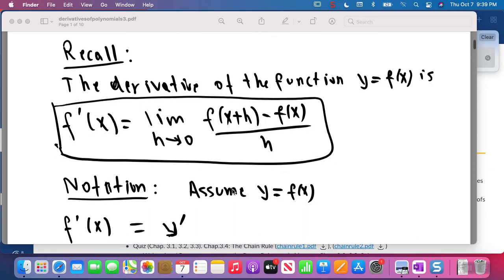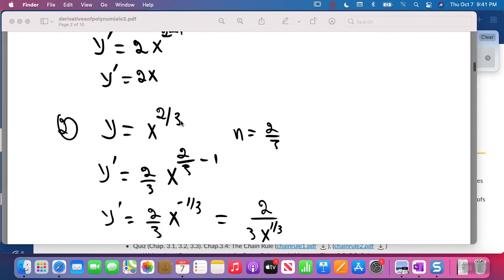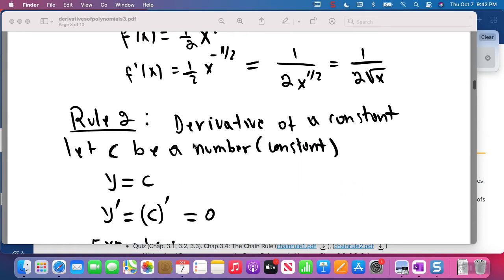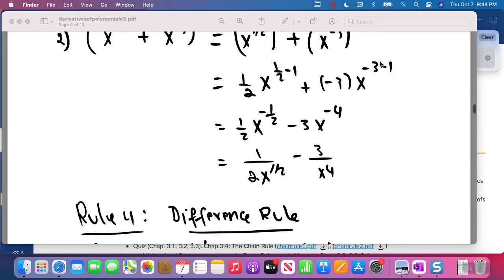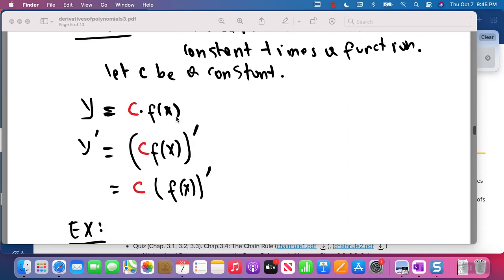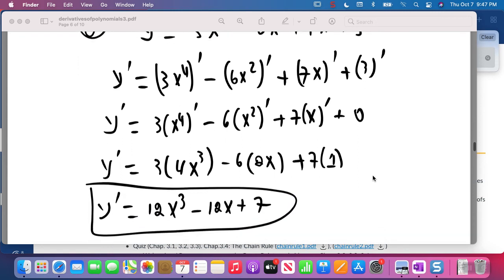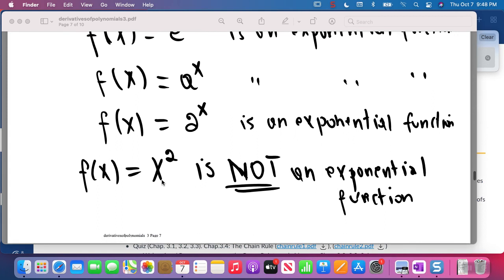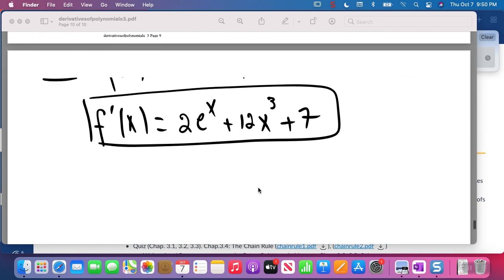Derivatives of polynomials